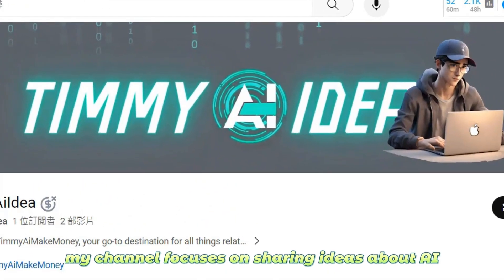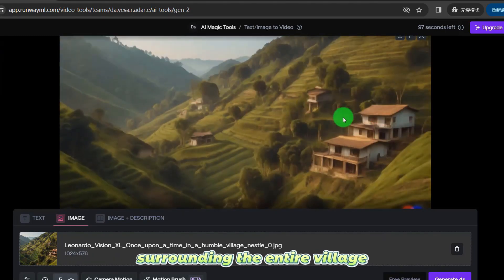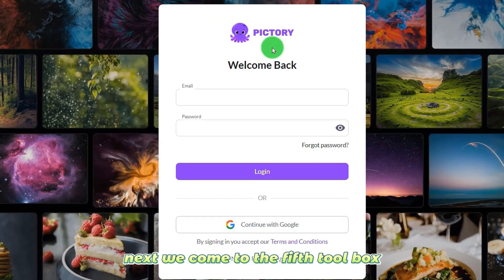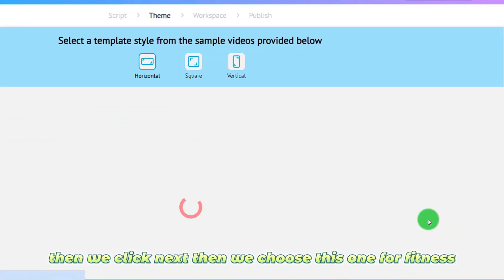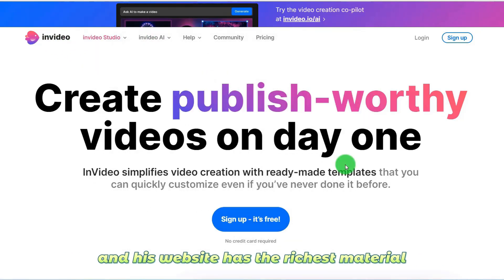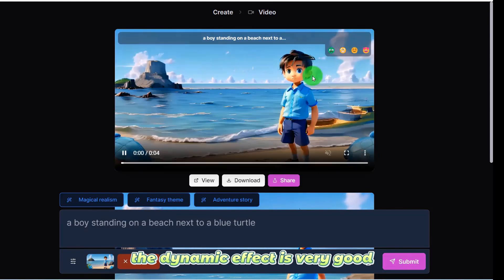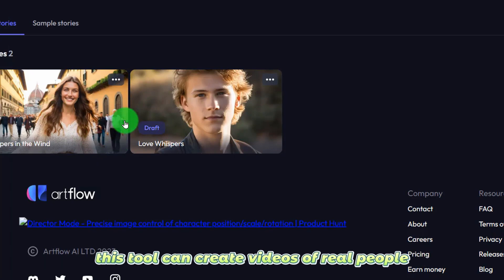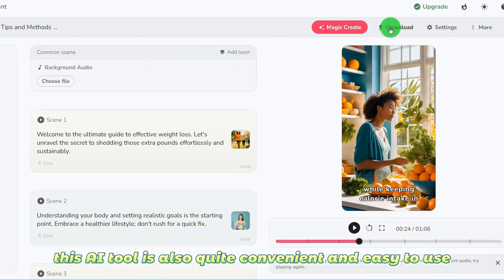Share 20 AI creation tools, text to video, picture to video, etc. (newbie’s collection)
Business cooperation:
This video is not designed or produced in any way for children.
Notice:
This video in no way represents any opinions related to YOUTUBE, ETSY, Amazon, Clickbank, Digistore24-app and fiverr.
Subsidiary disclosures:
I won't put any website here that I haven't verified and used personally. Any earnings or income statements, or any earnings or income examples, are only estimates of what we think you could earn. There is no guarantee that you will achieve results as described in any example. If you rely on any data provided, you bear the entire risk of not acting in accordance with the information provided. Regardless of receipt
This applies whether the benefit or income example is monetary in nature or relates to advertising credits that may be earned (whether or not such credits are convertible into cash).